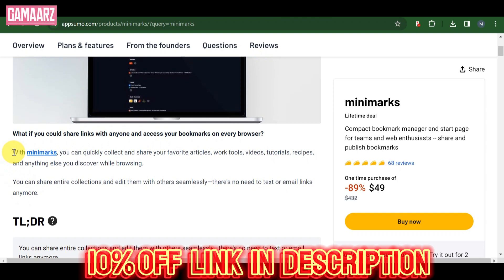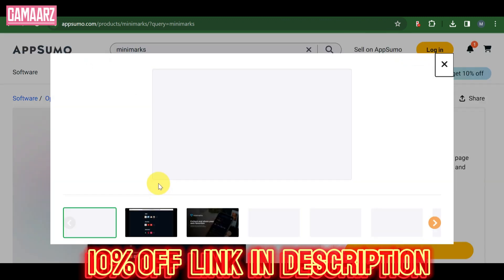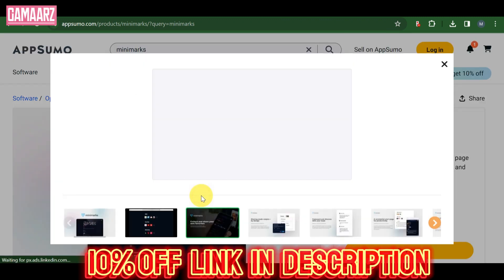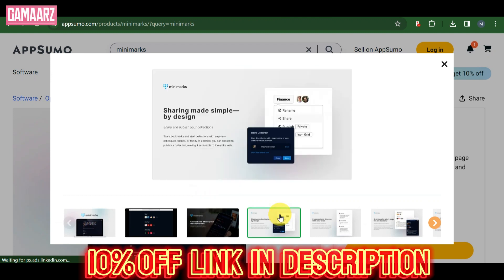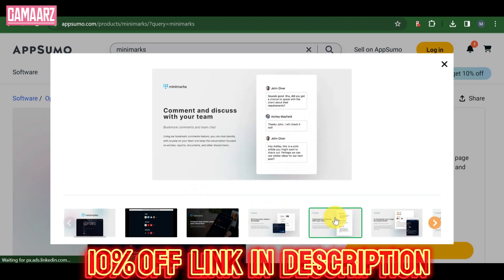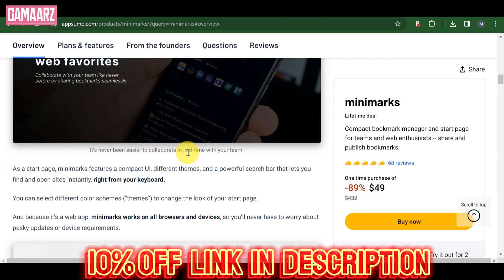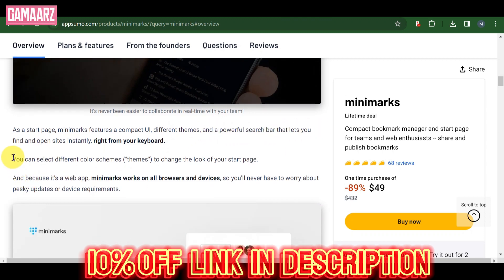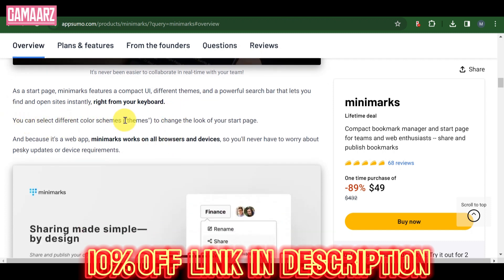minimarks review, Demo +Tutorial I Compact bookmark manager & start page for teams & web enthusiasts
If you want to get all appsumo lifetime deal,

In this minimarks review, we will talk about what is minimarks software, how it works, minimarks lifetime deal, how to use minimarks, minimarks tutorial, minimarks demo, minimarks pricing & plans and some of the features that are available. minimarks reviews: minimarks app is Compact bookmark manager and start page for teams and web enthusiasts.

• You can share entire collections and edit them with others seamlessly—there's no need to text or email links anymore
• Collect and share your favorite articles, work tools, videos, tutorials, recipes, and anything else you discover while browsing

minimarks review in details:
With minimarks, you can quickly collect and share your favorite articles, work tools, videos, tutorials, recipes, and anything else you discover while browsing. You can share entire collections and edit them with others seamlessly—there's no need to text or email links anymore. As a start page, minimarks features a compact UI, different themes, and a powerful search bar that lets you find and open sites instantly, right from your keyboard.

You can select different color schemes ("themes") to change the look of your start page. And because it's a web app, minimarks works on all browsers and devices, so you'll never have to worry about pesky updates or device requirements.

Want a simple link-in-bio tool?
minimarks lets you publish your bookmark collections effortlessly.
Add your minimarks URL to your social media profiles and share your links with the world.  You can make one or more collections public and show them to anyone who visits your minimarks URL. It's perfect for content creators, bloggers, and anyone looking to list their links.

Choose whether to display your bookmark collections as an icon grid or as a reading list. Reading lists show the page title next to the icon, whereas icon grids do not. minimarks lets you customize different aspects of your start page to fit your style. You can even change your preferred search engine, which is used to find sites that are not in your bookmarks.

Ready to upgrade your start page?
Get organized and keep colleagues on the same page with minimarks—the compact bookmark manager for teams and web enthusiasts.

At-a-glance
Best for
• Freelancers
• Marketing agencies
• Web design agencies

Alternative to
• Raindrop

Integrations
• Chrome
• Firefox

Features
• GDPR-compliant

Plans & features
Deal terms & conditions
• Lifetime access to minimarks Pro Plan
• All future minimarks Pro Plan updates

60 day money-back guarantee. Try it out for 2 months to make sure it's right for you!

minimarks Pricing and plans:

• Unlimited max bookmarks & max collections
• 10 Team members
• Compact bookmark manager and start page
• Share bookmarks with anyone and see all your bookmarks in one page
• Add comments and chat with your team
• Launch sites instantly with our powerful search bar
• Publish bookmark collections
• Reading lists and icon grids
• Keep your bookmarks in sync everywhere
• Change the look and feel of your start page